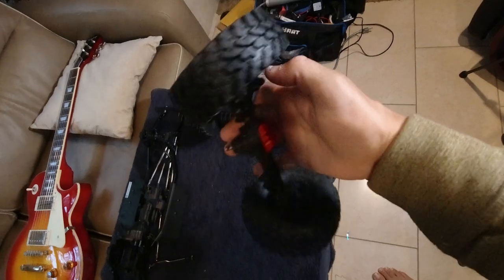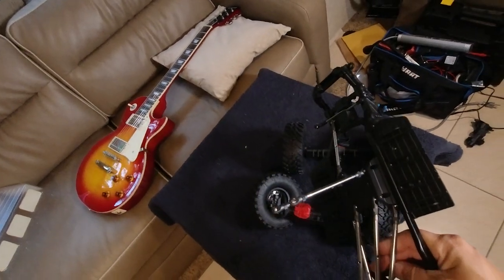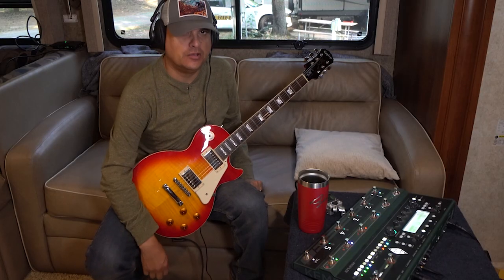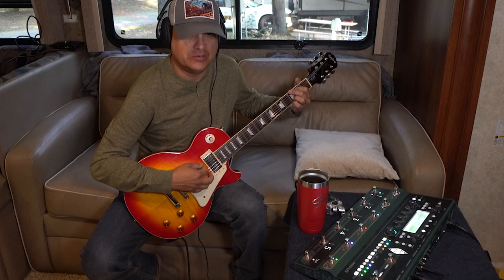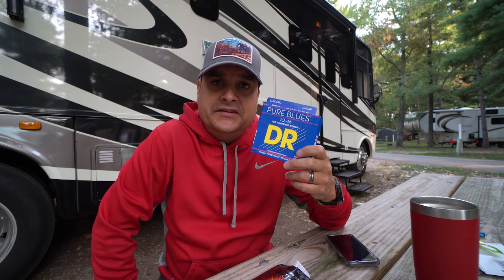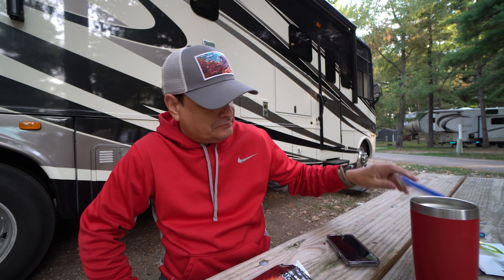Does Raising A Les Paul Tail Piece Kill Sustain - Best Strings Of 2020 Finale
For Behind the scenes and priority access to FAQ's check out